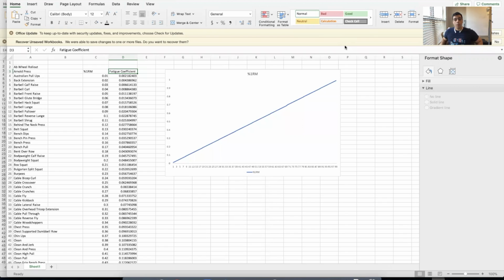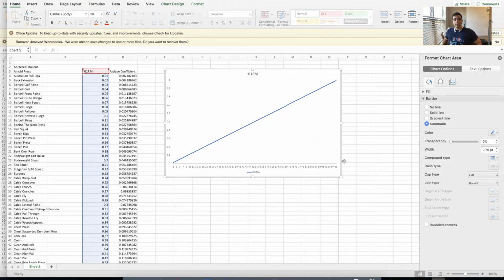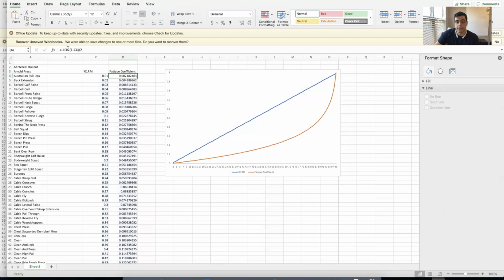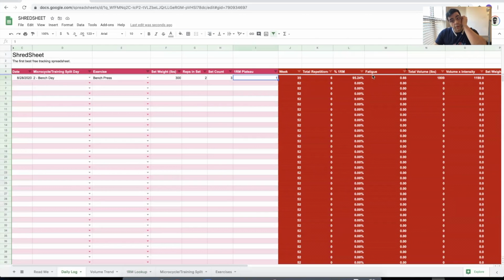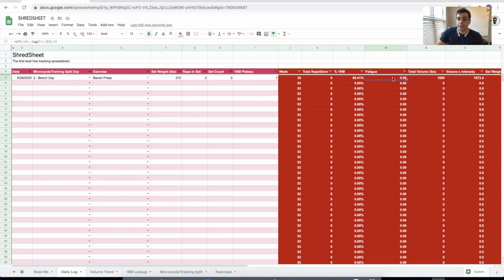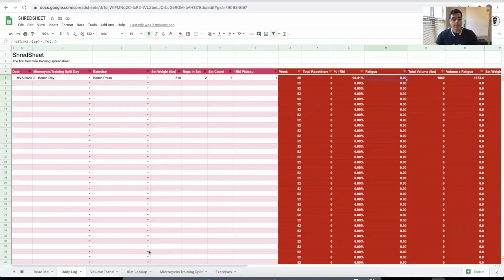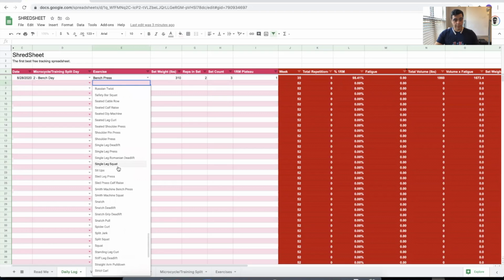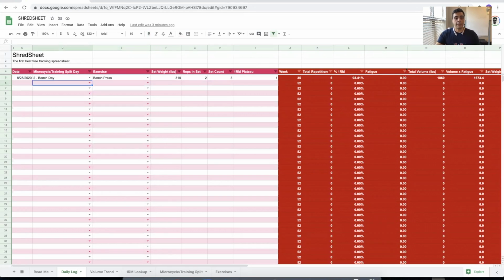Measuring Fatigue Using 1RM | ShredSheet Update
Made an update to ShredSheet to measure fatigue as a function of %1RM. Also added a list of exercises to choose from in a drop-down menu for convenience.

ShredSheet is fully open-source and free for download. There's no marketing tracking or other weirdness. Just a simple Google Sheet that you can download, make your own, and use to track and trend your progress.

The only thing I ask is that you consider donating to fight Covid, Prostate Cancer, and/or the Opioid Epidemic. Links are below.